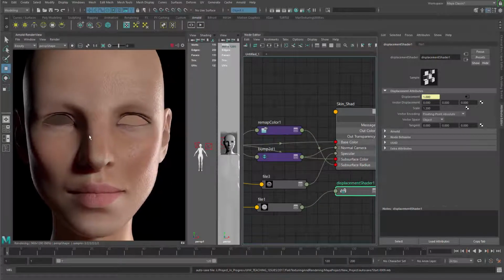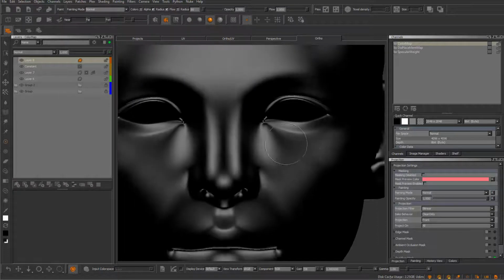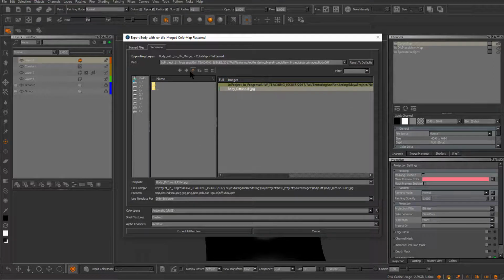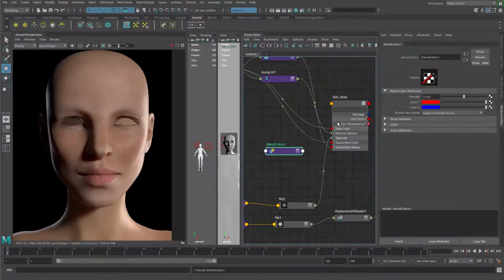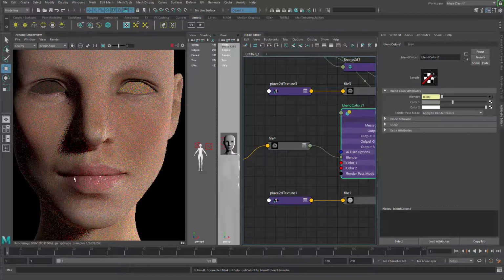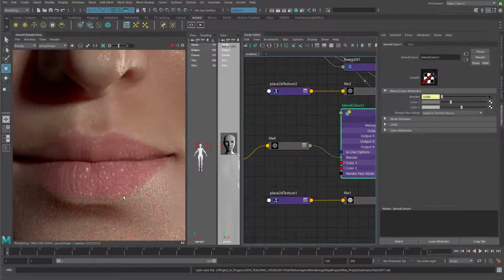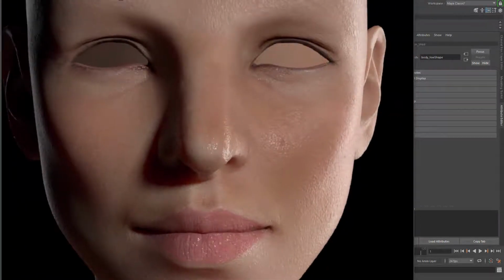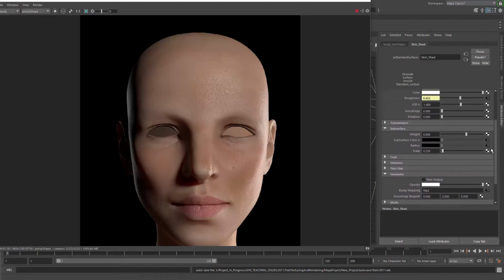05 Variation On Roughness